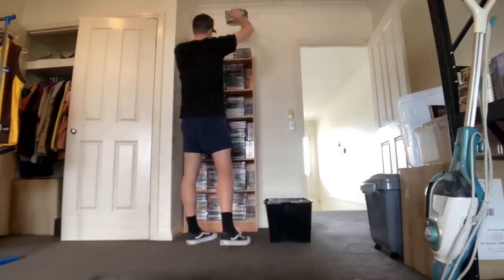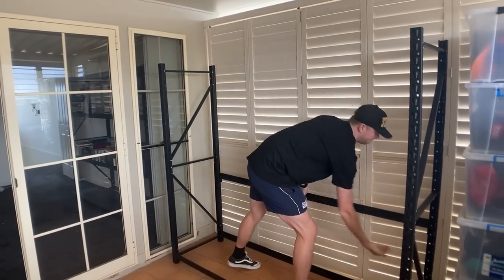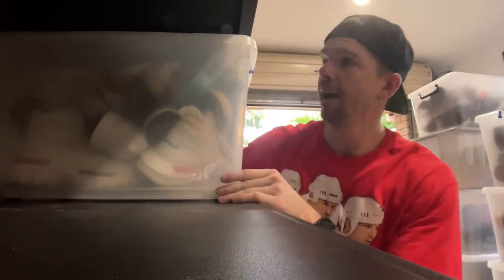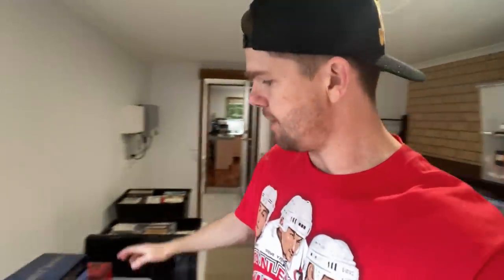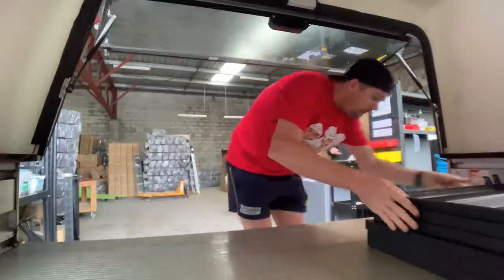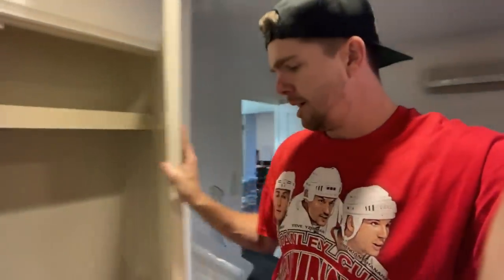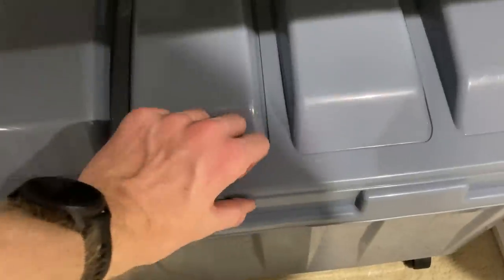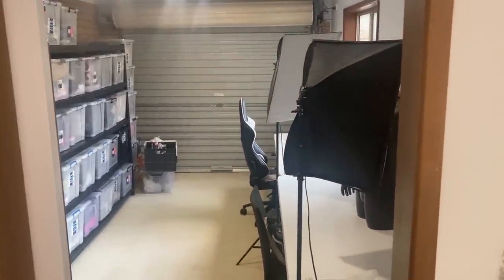I Turned My Garage Into an eBay Business! *Extreme Transformation*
I Turned My Garage Into An eBay Business: It's Move In Day!! Enjoy!

goodwill bin, hairy tornado reseller, thrifting, ebay, reseller, ebay inventory, home office